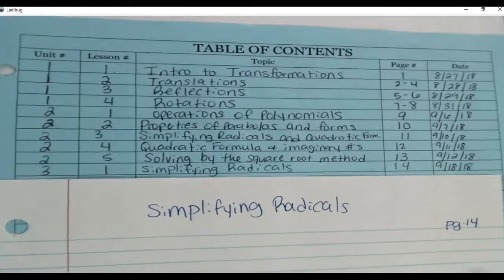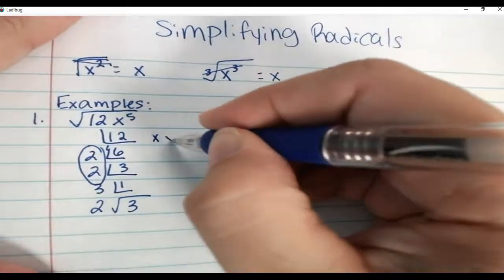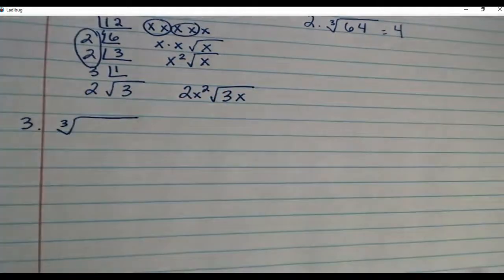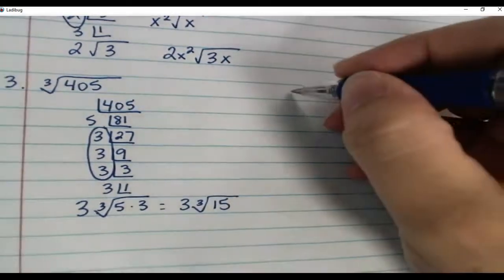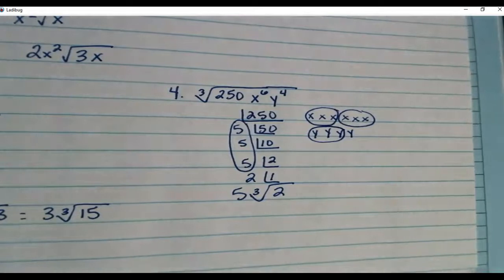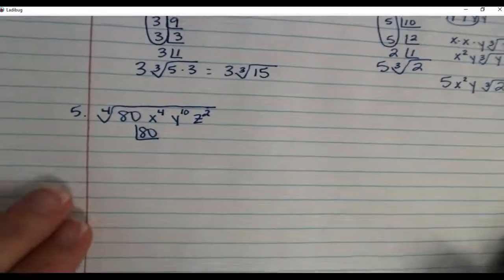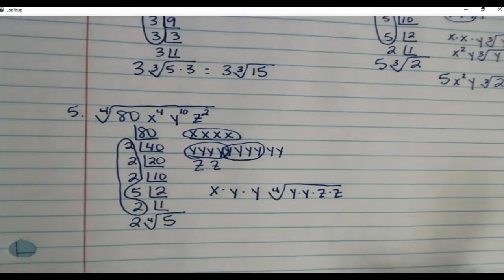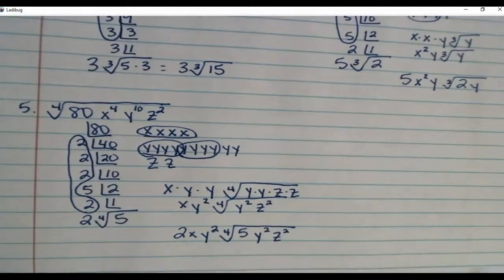Simplifying Radicals (higher roots)